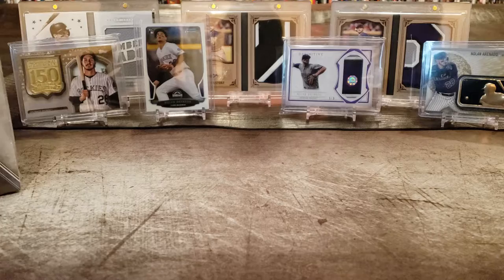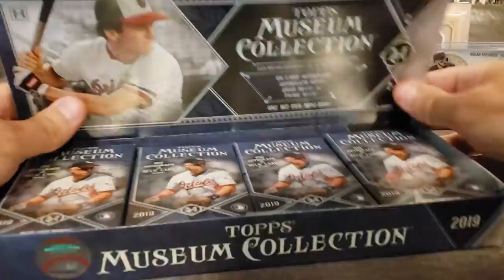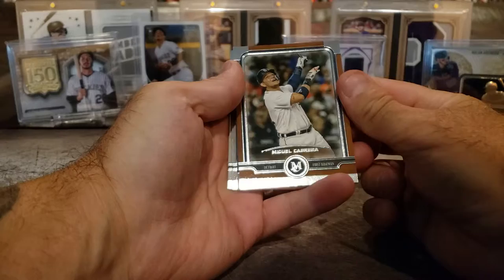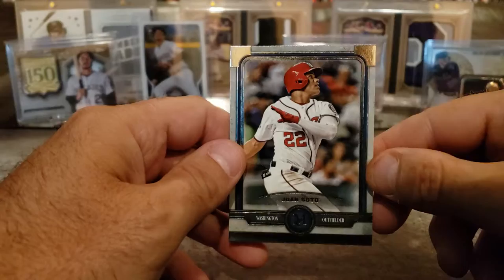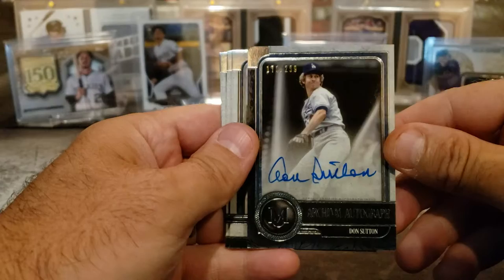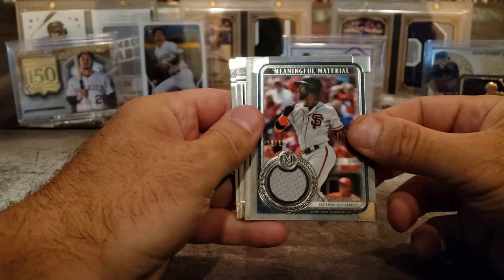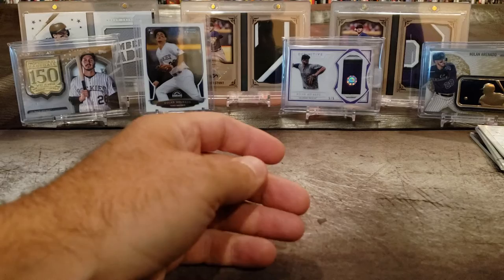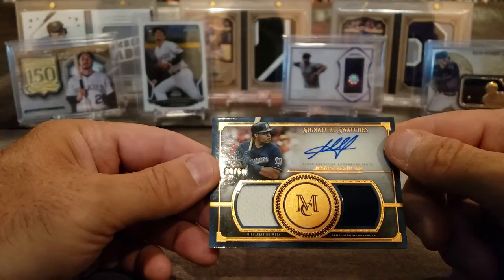2019 Topps museum collection 2 autos 1patch auto short print 🤷‍♂️🔥⚾️